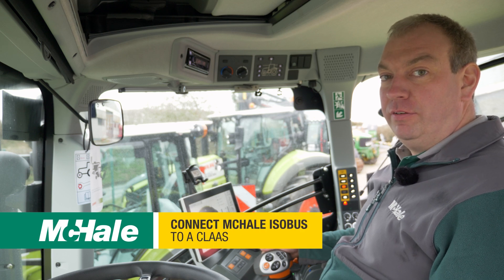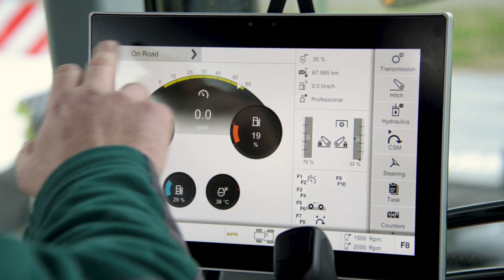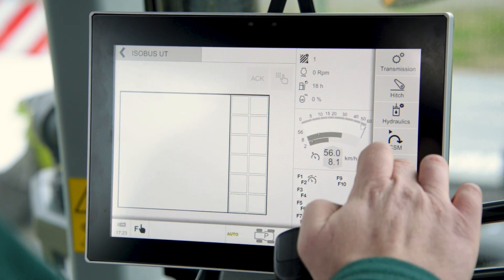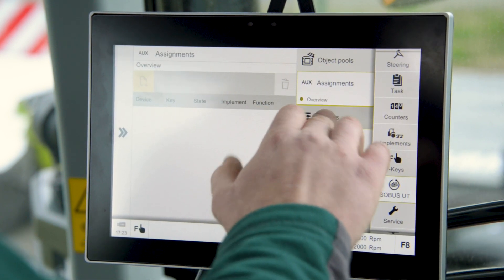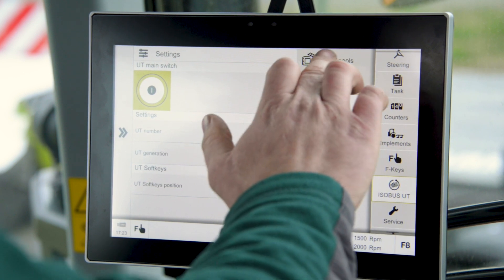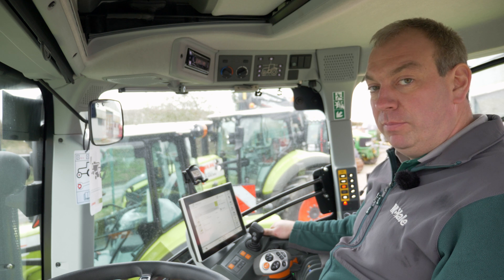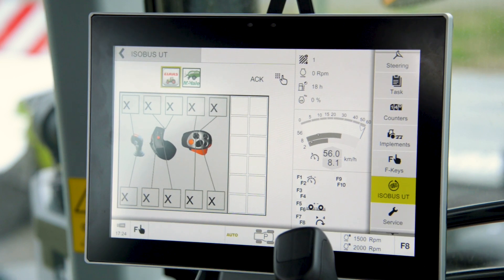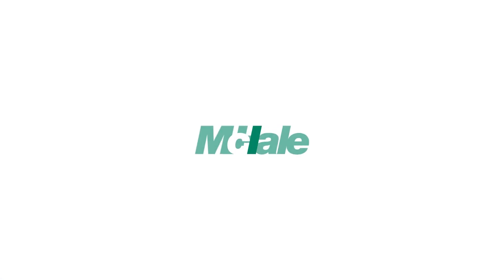Connect McHale ISOBUS to a CLAAS CEBIS Touch System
How to connect a McHale Fusion 4 ISOBUS to a CLAAS CEBIS Touch System. The tractor in this video is a Claas Axion 830.